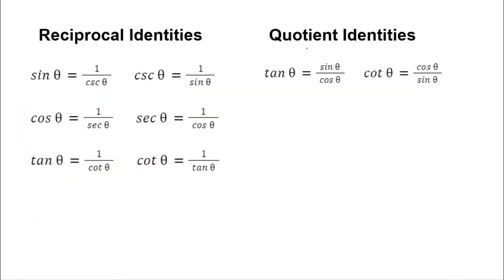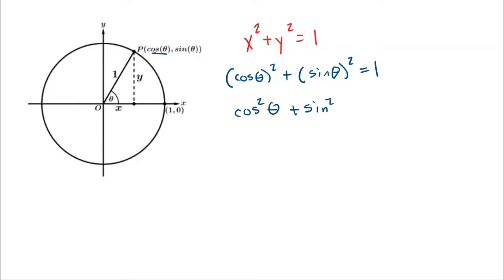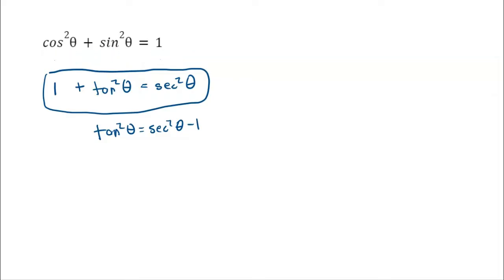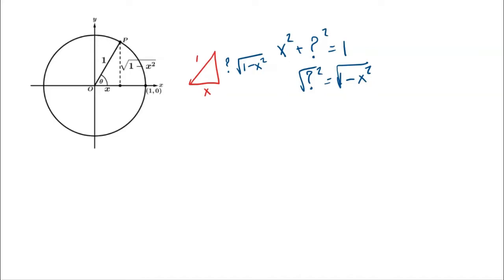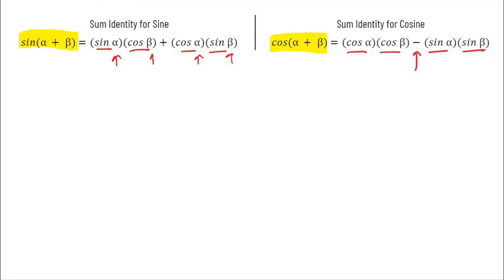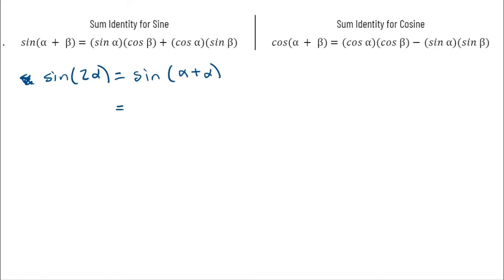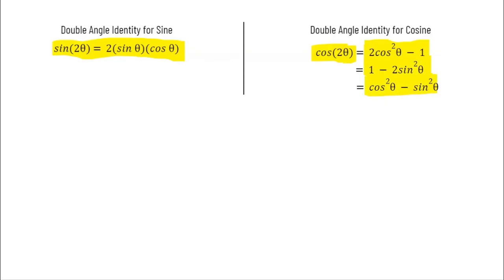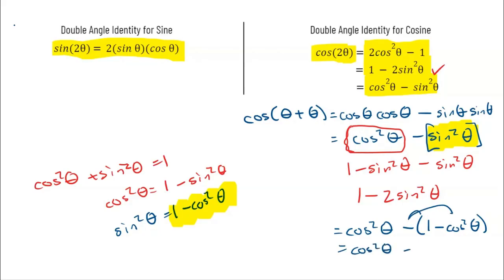The Trigonometric Identities - AP Precalculus Topic 3.12 Part 1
This video is for Topic 3.12 Equivalent Representations of Trigonometric Functions from AP Precalculus.  In this part I go over the main Trigonometric Identities and how they are derived.